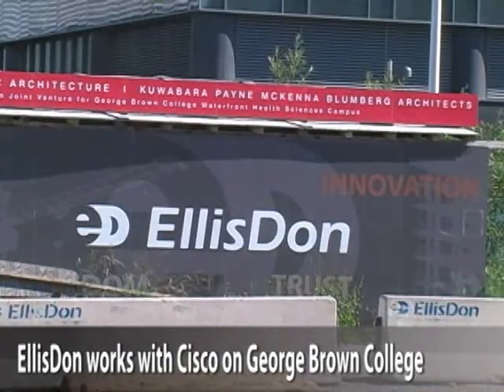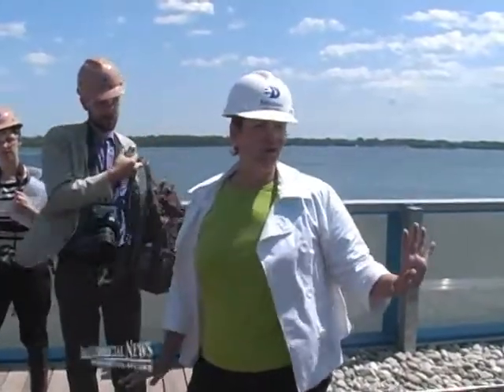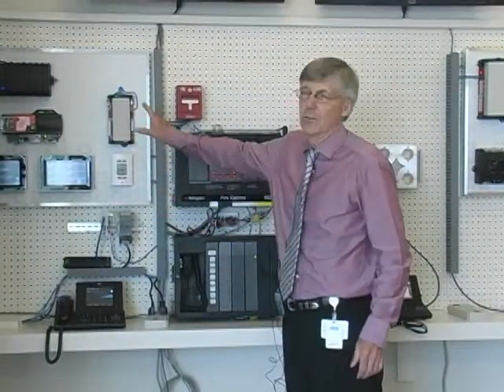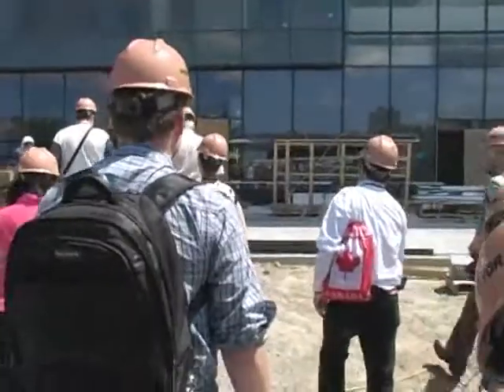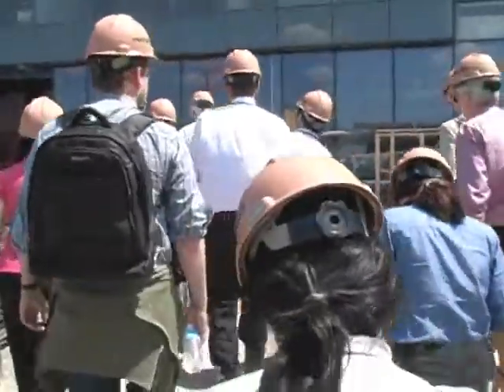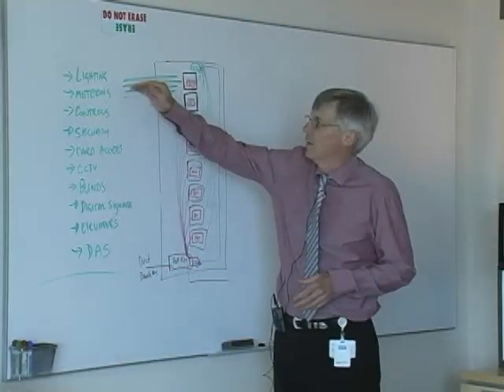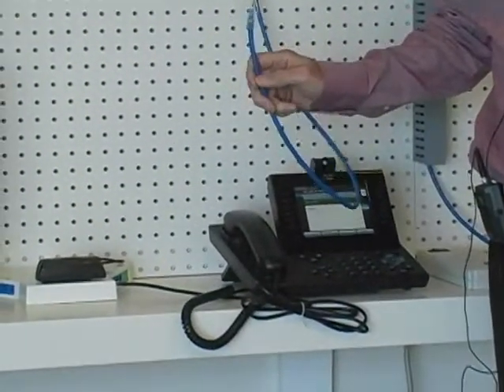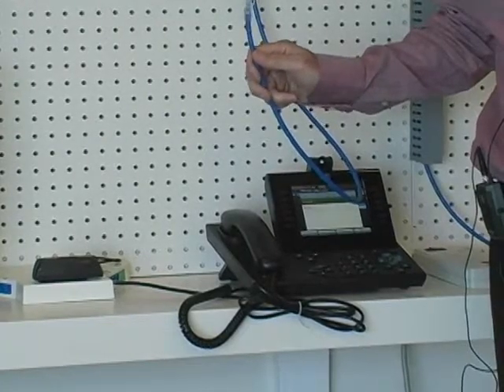EllisDon combines building automation, computer networks in George Brown College in Toronto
EllisDon Corp. is working with Cisco Systems Inc. on the Toronto waterfront campus of George Brown College, in which the building sensors will be on the same network as the information technology and communications systems.

Scheduled to open this September at a cost of about $175 million, George Brown College is aiming for gold certification under leadership in energy and environmental design, or LEED, which is one requirement for developers building in Waterfront Toronto precincts.

George Brown College is installing building sensors and a probe system designed to get data such as wind speed, temperature and humidity. The data will be used by the college's construction technology department to determine the most responsive curtainwall and will be connected to the computer systems using Internet Protocol, or IP.